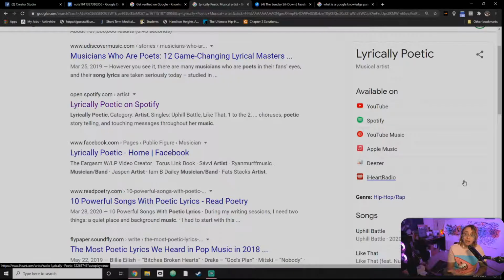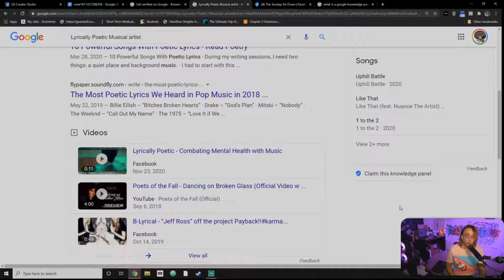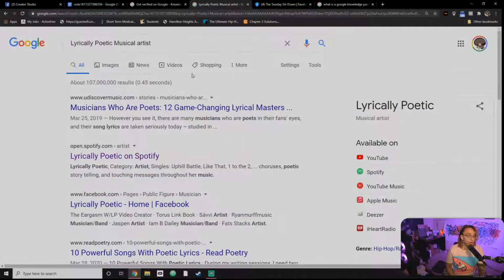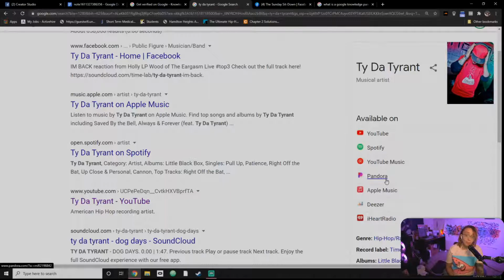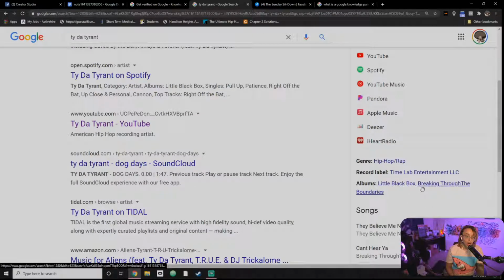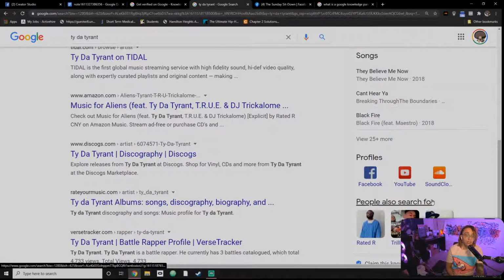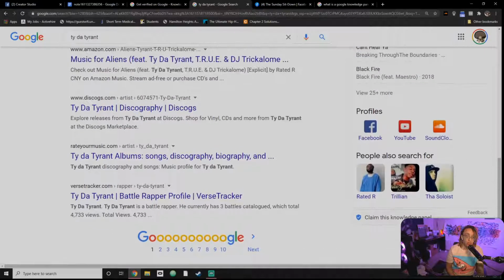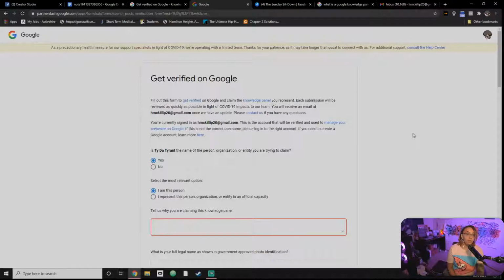How to claim your Google Knowledge Panel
Episode of The Sunday SitDown with The Eargasm. Join us as we go over how to claim your Google Knowledge Panel. We will also share some important links from our last show.

Below are a list of links artists can use to claim their artist pages as well as your royalty websites and more.